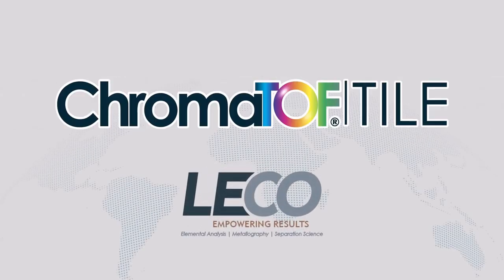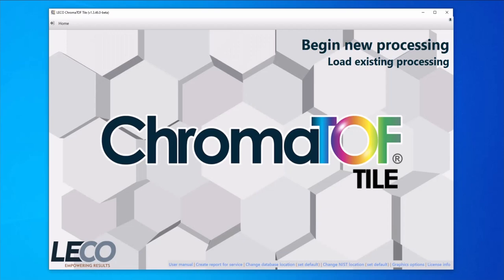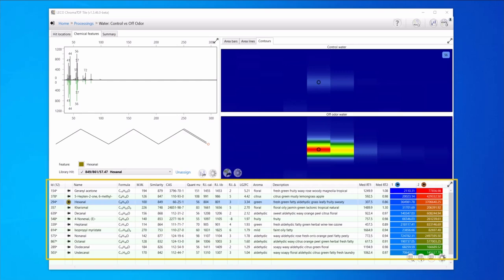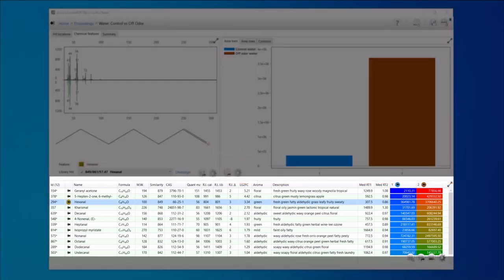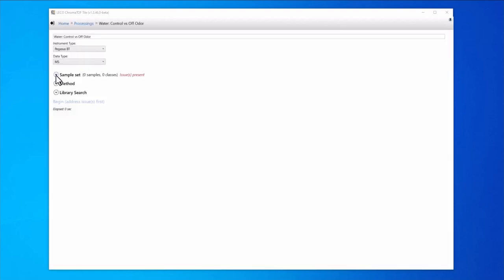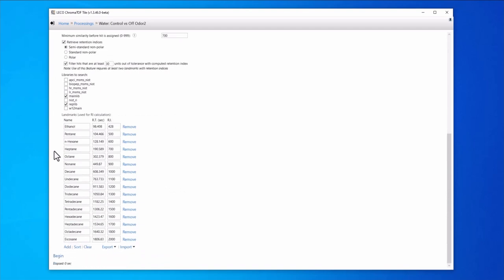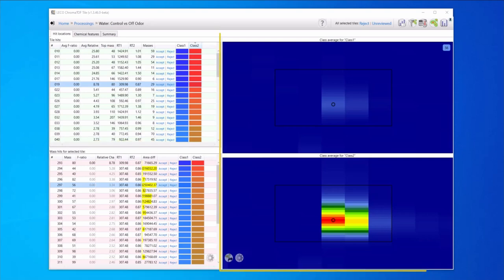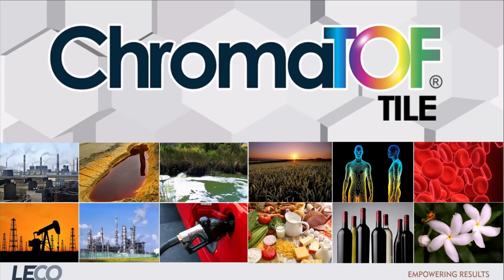ChromaTOF Tile Fold Change Water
Discover how ChromaTOF Tile Fold Change helps compare Water samples.